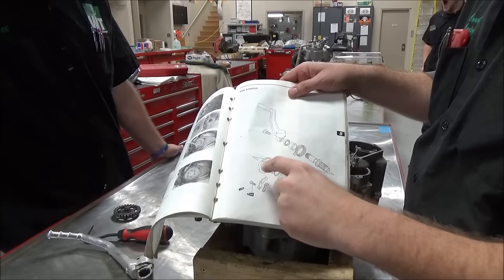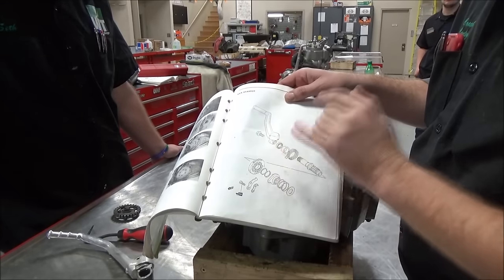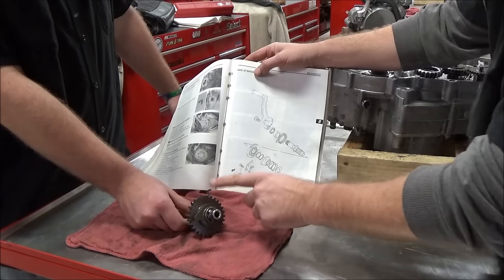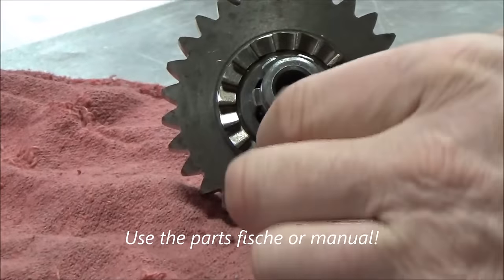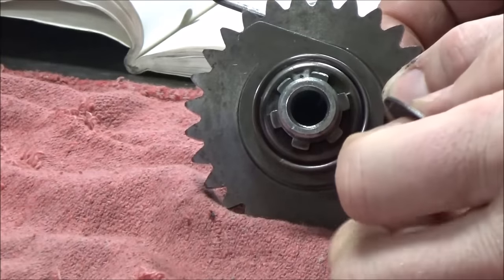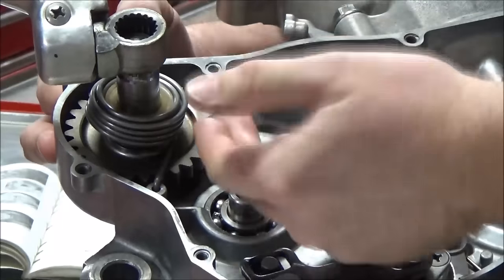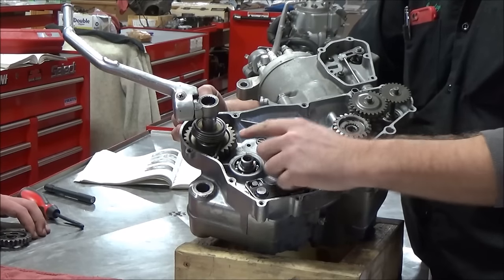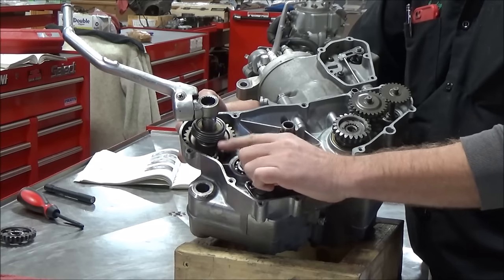How to properly time and wind your kickstart on assembly!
Do you have a lazy kick start lever? Was it worked on recently? Did you know there is a procedure to “time” the pieces of the kicker mechanism? Watch this video for close up “how to” time, wind the spring and install most any kickstarter the right way.
Keep Wrenching,
Shane Conley
Instructor/Motivator/Motorcyclist

Amazon Tools: